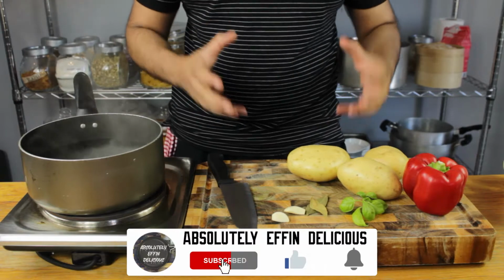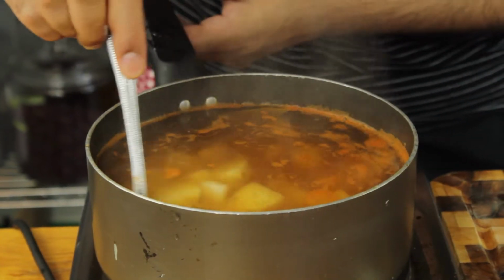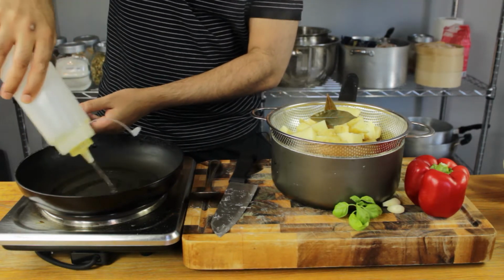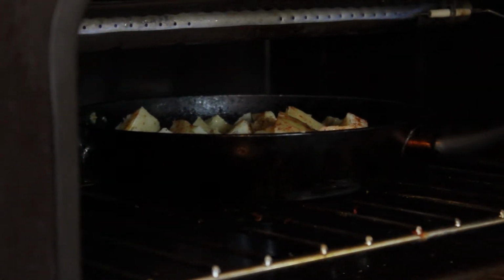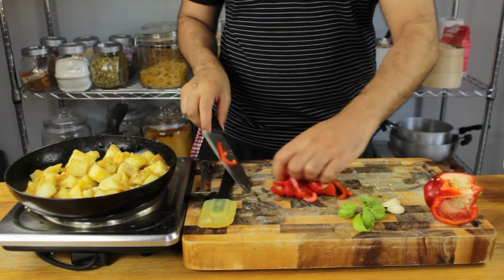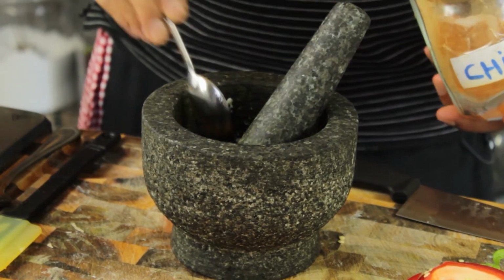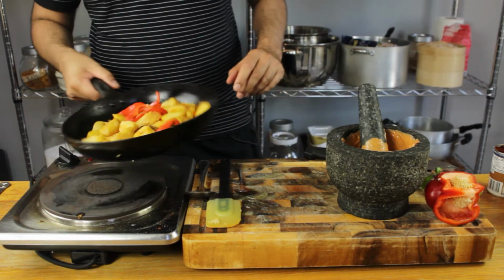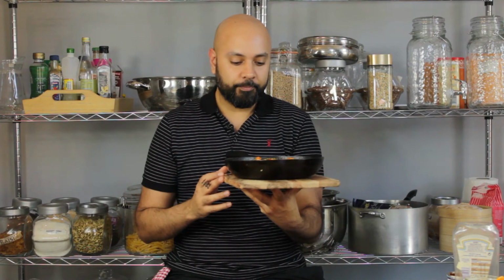BARCELONA TAPAS BARS MOST FAMOUS DISH | ULTIMATE SPANISH FINGER FOOD | SPAINS FAVORITE CARB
Barcelona tapas bars most famous dish the ultimate finger food and Spains favorite carb. Patatas bravas are Barcelona tapas bars most famous dish. I first tried this ultimate Spanish finger food while visiting Spain as a teenager and i couldn't believe how amazing this humble potato dish tasted.

Spains favorite carb is simple roasted potatoes topped with a smoked paprika based garlic aioli sauce. Its incredible!! simple ingredients done well like this is why this is the ultimate Spanish finger food and Barcelona tapas bars most famous dish.

I learnt that adding a bay leaf into the boiling water gives the dish a unrecognizable depth in flavour. This simple step is what creates the ultimate Spanish finger food. My patatas bravas recipe doesn't deep fry the potato, instead we combine pan roasting and baking to create our own healthier version of this Spanish classic patatas bravas dish.

Its not hard to see why this is Barcelona tapas bars most famous dish. Try it yourself and you'll experience the ultimate Spanish finger food for yourself. Spains favorite carb is easy to make and super delicious, this is a great party food as well as a perfect side to a good steak.

Try making Barcelona tapas bars most famous dish today. Bring this ultimate Spanish finger food in to your kitchen and enjoy Spains favorite carb.

Ingredients: (serves 4 portions)
3 large potatoes
1 red bell pepper
4 tbsp olive oil
Salt and pepper to season
1 tbsp smoked paprika
2 bay leaves
3 fresh basil leaves
2 cloves of garlic
1 tbsp red wine vinegar
1 teaspoon tomato puree

Hi there! Are you new to Absolutely Effin Delicious? If so, here's what you need to know -- I like to cook A LOT and I mean A LOT, so I use this channel as a platform to explore a range of different recipes and most importantly to help you learn how to cook food that is Absolutely Effin Delicious!